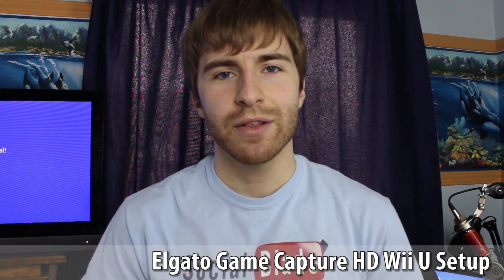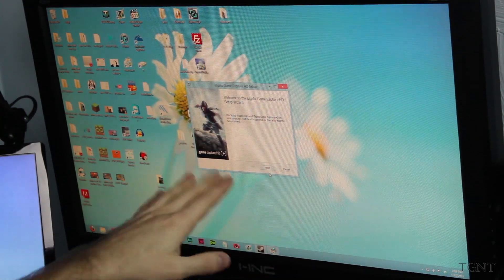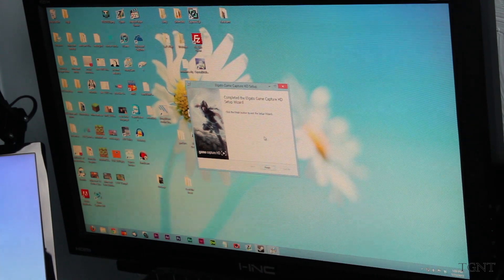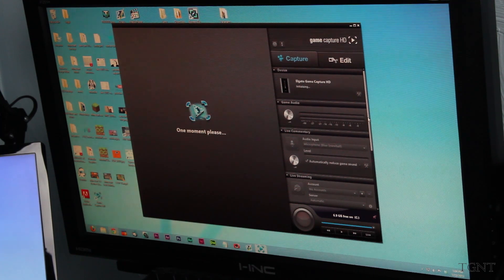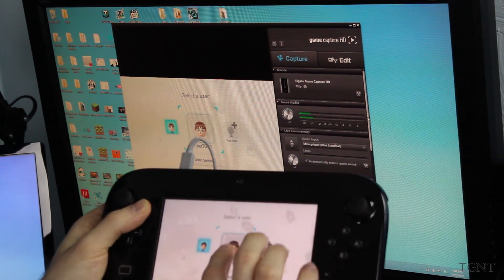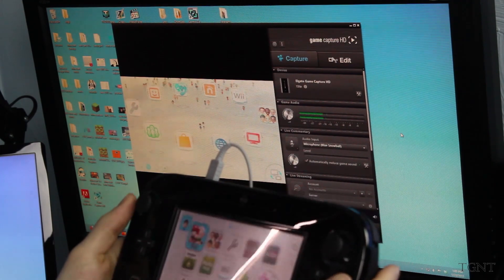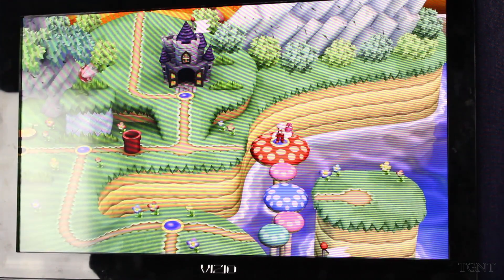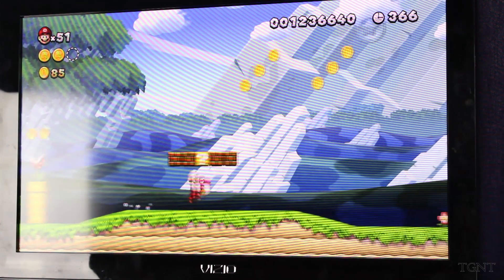Elgato Game Capture HD Wii U Setup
In this video I show you guys how to set up the Elgato Game Capture HD with the Wii U. It is currently not advertised to work with the Wii U but others have tried and said it works perfectly fine. I find this to be true as the software supports Wii U as well. I show you guys how to use the installer and how to record and then I finallyi show you what the recording looks like!
I will be recording New Super Mario Brothers U in 720p since I have a 720p TV, so that's why it might not look the greatest in 1080p resolution.